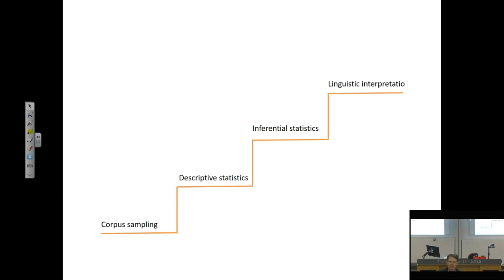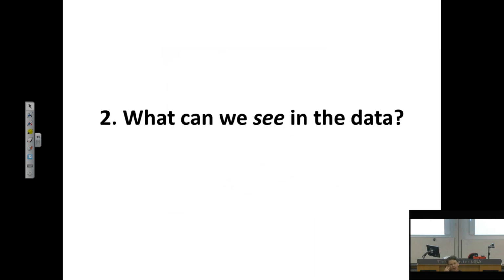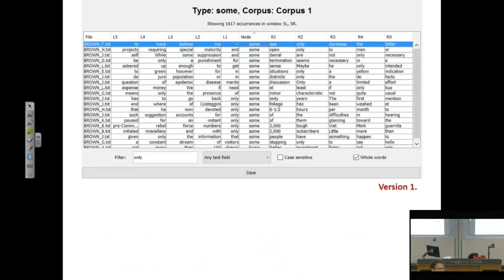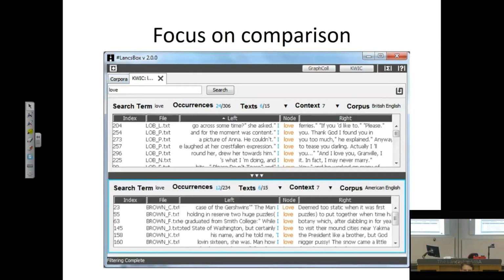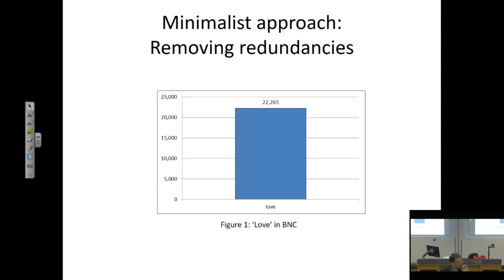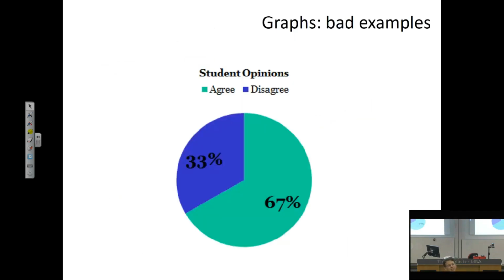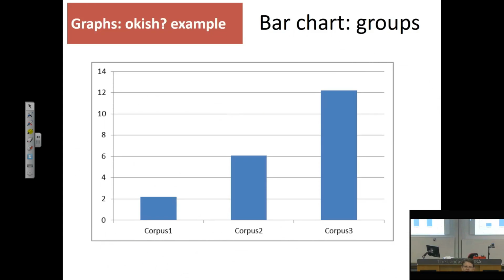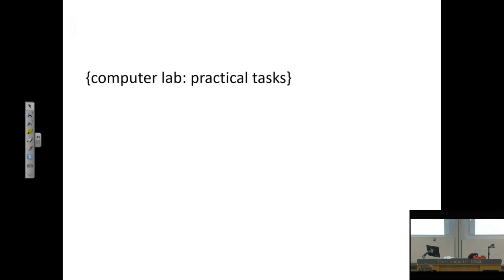data visualization in corpus linguistics